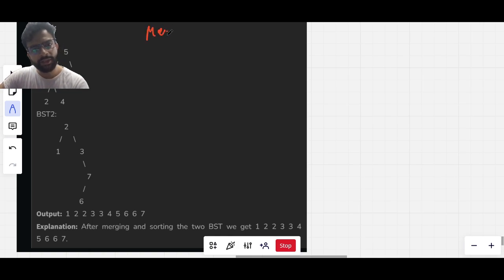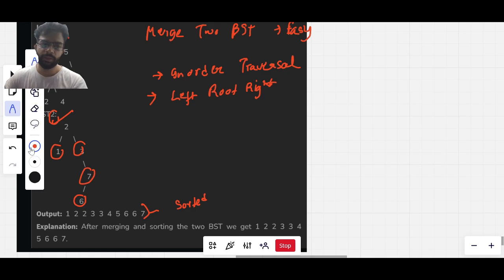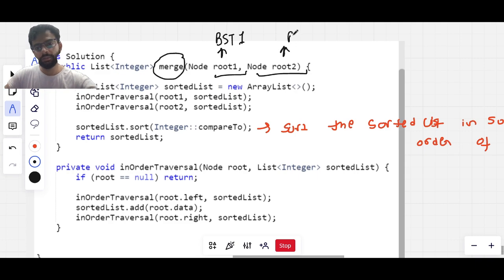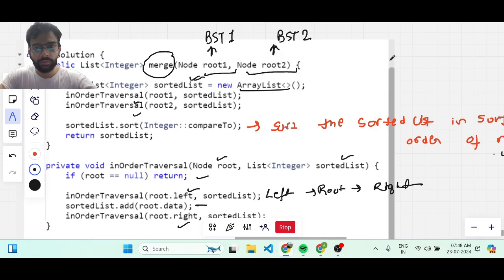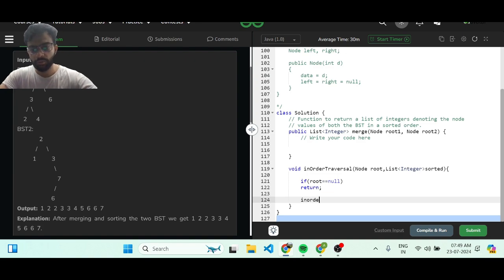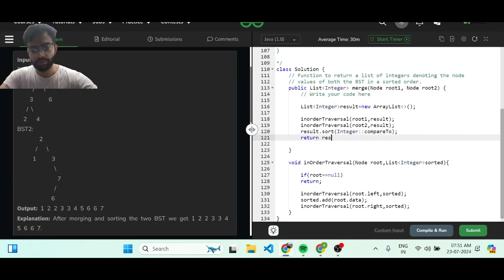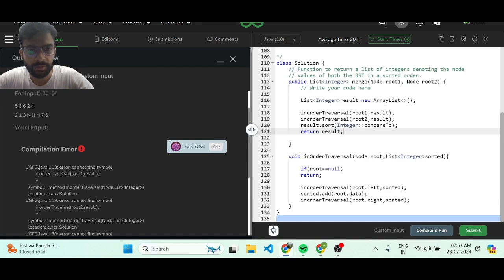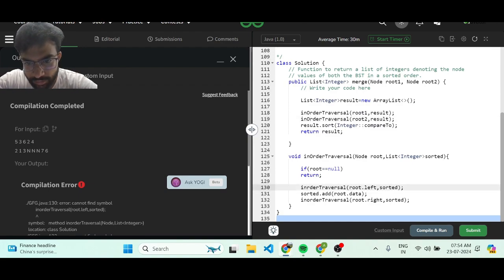#122 Merge Two BST |Binary Search Trees